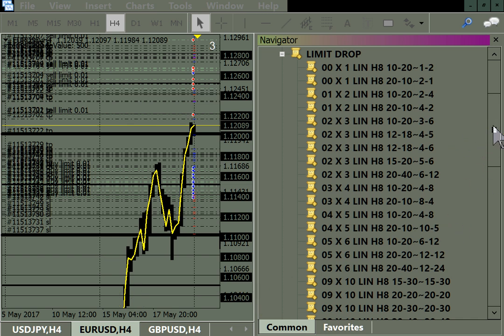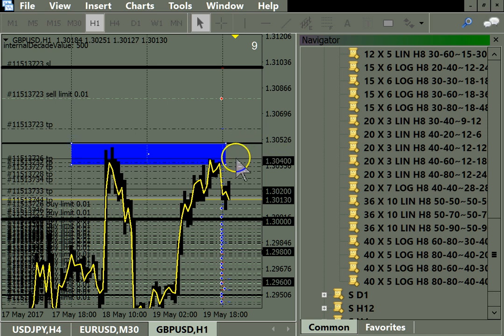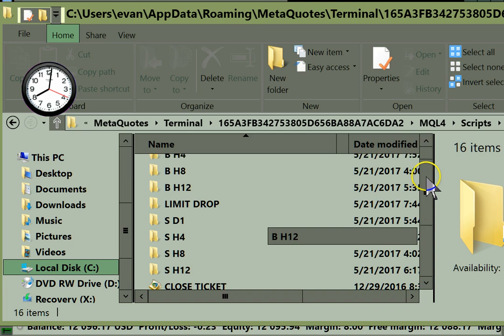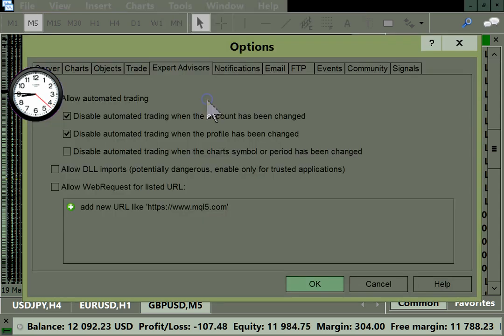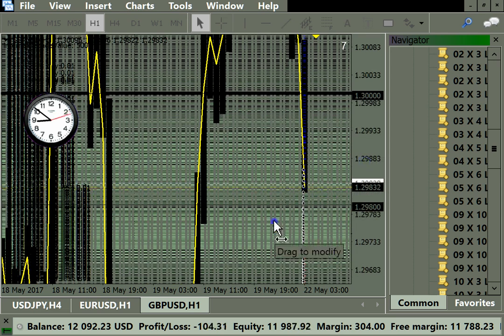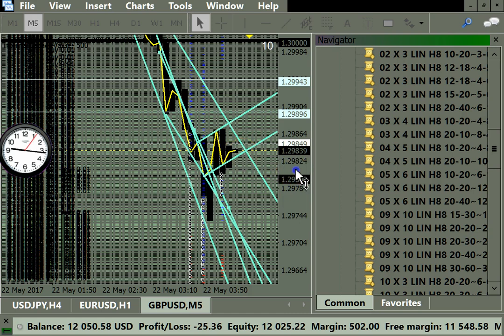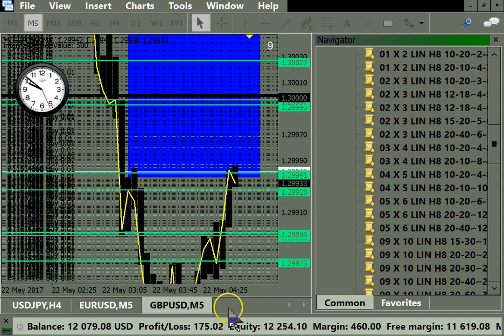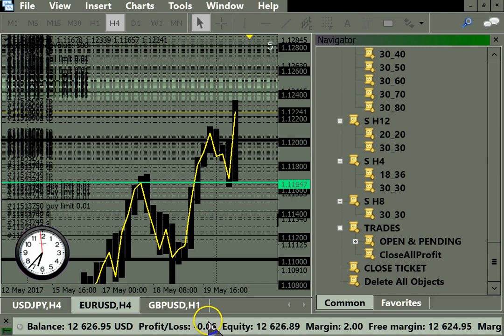Drag & Drop Trading